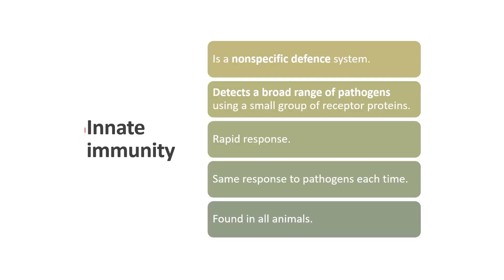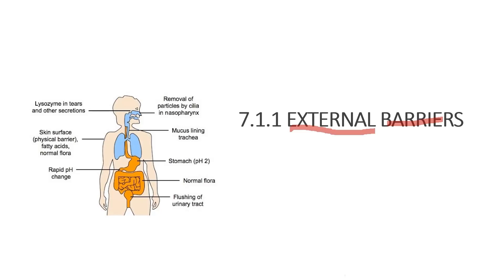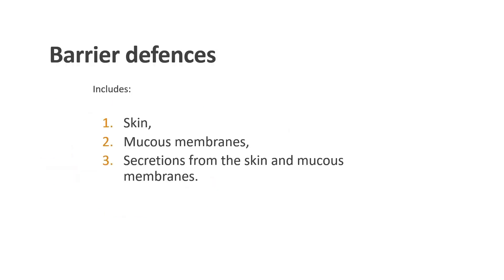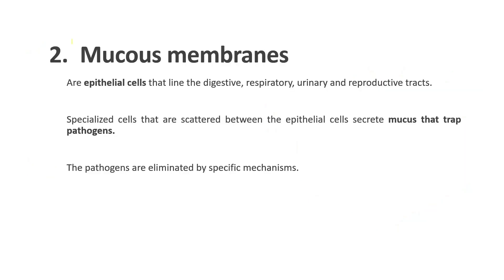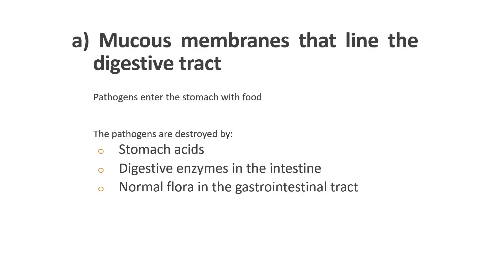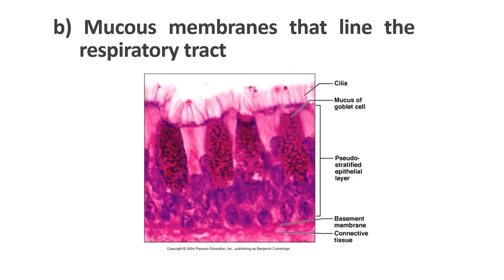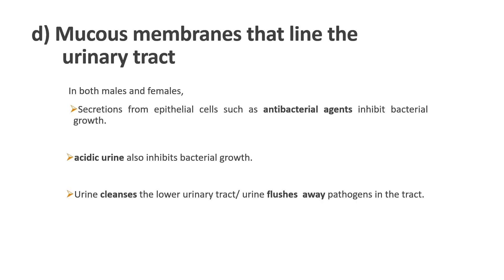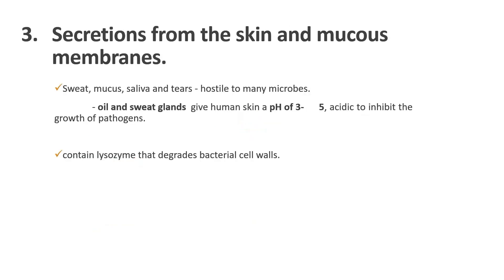Immune System | Innate Immunity - External Barriers